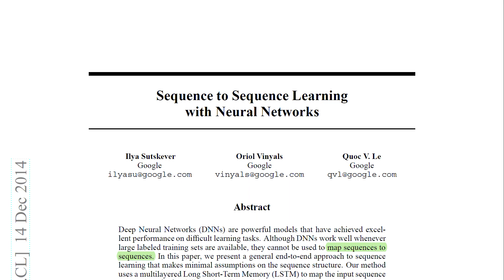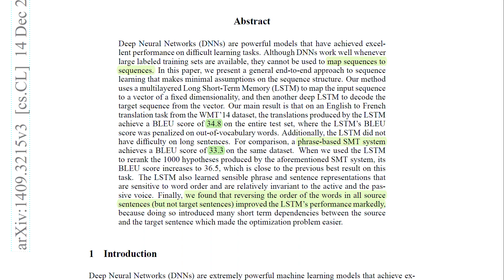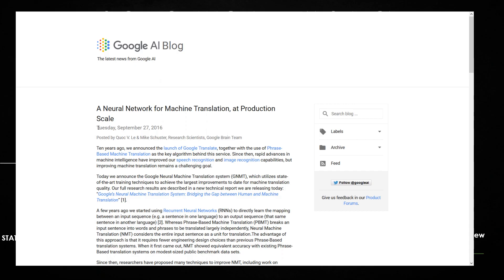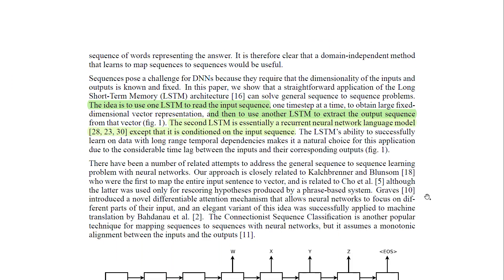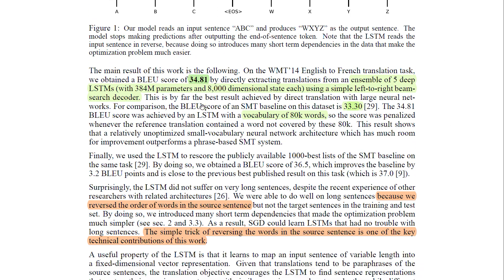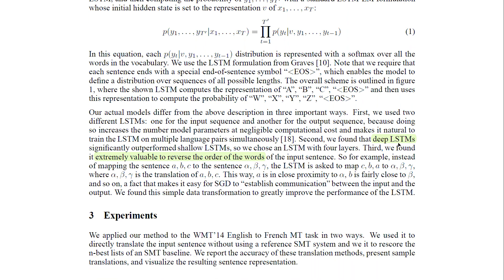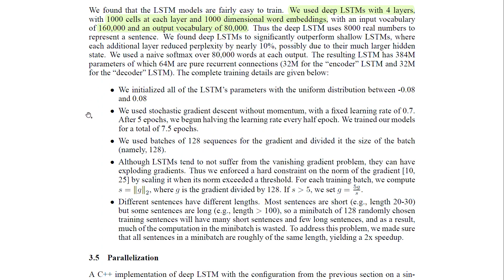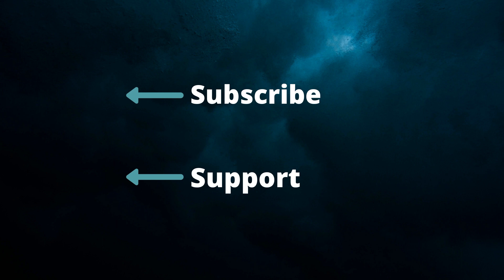Paper Review: Sequence to Sequence Learning with Neural Networks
In this video I read through and do a paper summary of one of the first Seq2Seq papers, specifically "Sequence to Sequence Learning with Neural Networks" and in the next video we will implement this paper, or at least a variant of it!

💻 My Deep Learning Setup and Recording Setup: